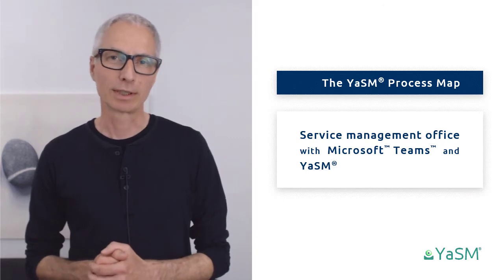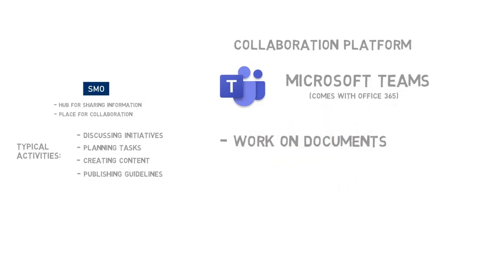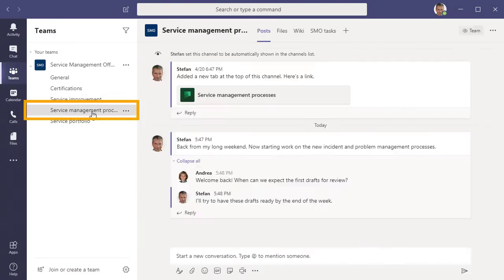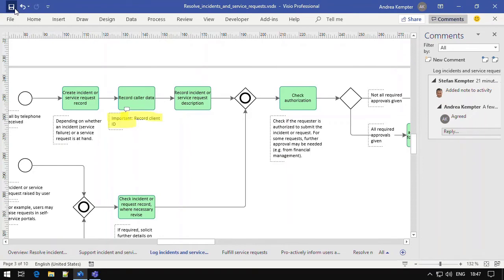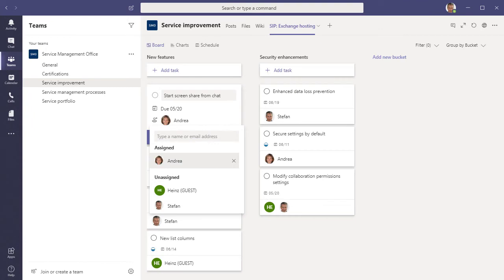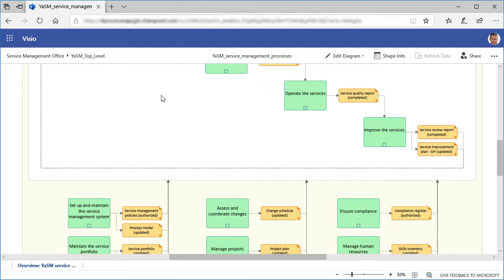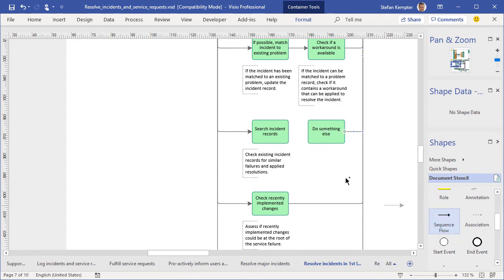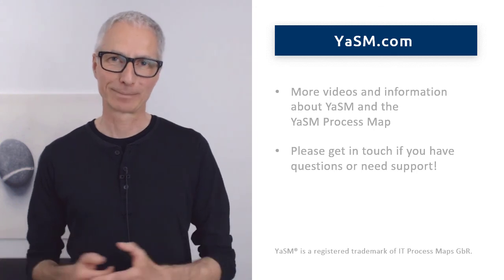Service management office (SMO) with Microsoft Teams and YaSM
What is a service management office (SMO), and how to establish an SMO with Microsoft® Teams? | Every organization that wants to adopt ITIL® or some other service management framework needs someone who is in charge of the whole effort, and many service providers have found that establishing a service management office is perfect for overseeing ITIL® or YaSM® initiatives.

In this video Stefan Kempter explains the concept of the service management office, and how the YaSM service management templates help you getting started.

► Time stamps for this video are as follows:

00:00 Intro
00:36 What's a SMO (service management office)?
01:36 Why MS Teams for your SMO?

Managing and sharing content
02:38 Channels for the typical activities in service management
03:58 Channel for defining the service management processes

Managing tasks and to-dos
07:05 ex.: Service Improvement Plan (SIP)

Publishing content
08:12 Service mgmt. portal as a SharePoint® site

How the YaSM templates help you with establishing an SMO
10:22 Process templates
11:30 RACI matrix
12:16 Checklists / document templates

YaSM® is a registered trade mark of IT Process Maps GbR. - "Microsoft®", "Teams®", "Word™", "Excel®", "SharePoint®" and "Visio®" are registered trademarks of Microsoft Corp.